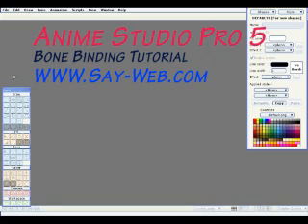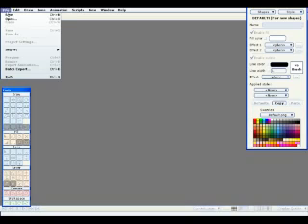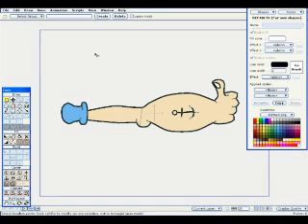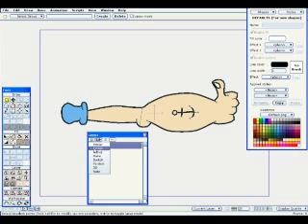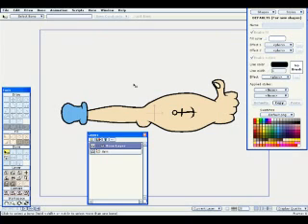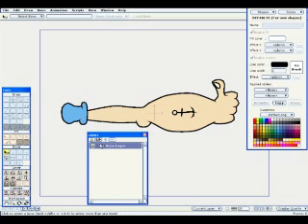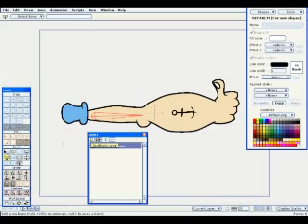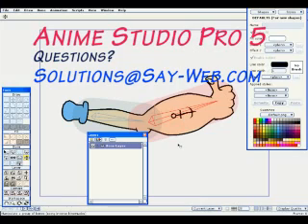Binding Bones in Anime Studio Pro 5 Tutorial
A clear tutorial on how to bind vector images.